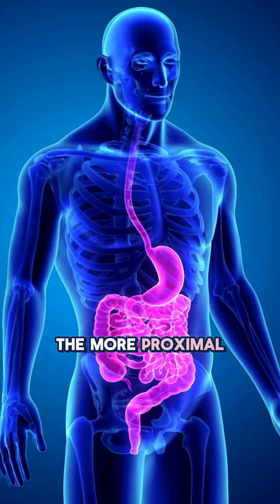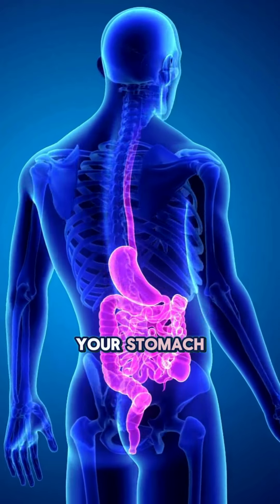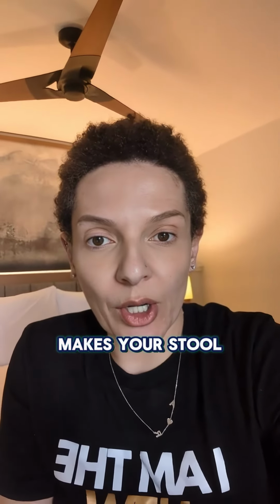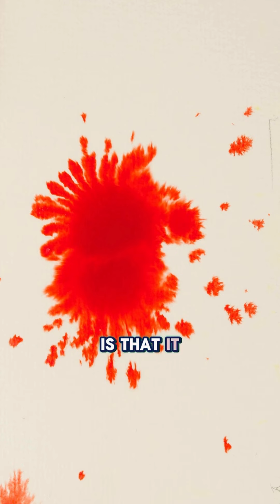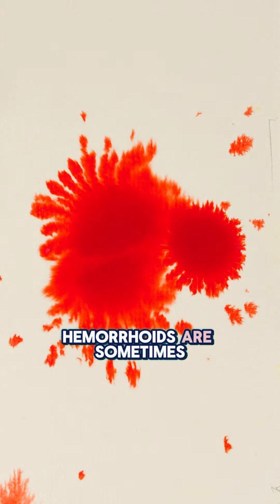Colorectal Cancer Awareness Month | What your Bleeding Pattern says about your Health!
What your Bleeding Pattern says about your Health! 🚨

🩸 Colorectal Cancer Awareness Month – Day 2 🩸

Bleeding with bowel movements is never normal, but not all bleeding means cancer! Knowing the color and pattern of your bleeding can help determine the cause and next steps.

Bright Red Blood:
✔ Usually from the rectum or anus (like hemorrhoids).
✔ If it happens only during bowel movements, it may be treated with medications or in-office procedures like rubber banding.
✔ If bleeding occurs between bowel movements or is heavy, further evaluation is needed.

Dark or Black Stool:
✔ Indicates bleeding from higher up in the digestive tract (stomach, small intestine, or colon).
✔ This type of bleeding typically requires a colonoscopy for evaluation.

🩺 Why this matters:
The right diagnosis starts with the right details! When talking to your doctor, GI specialist, or colorectal surgeon, be sure to mention:
✅ The color of the blood.
✅ When the bleeding occurs.
✅ How long it’s been happening.
Don’t Ignore the Signs!

In Houston? Visit Houston Community Surgical for a comprehensive evaluation.
• Same-day consultations available
• Screening appointments within 1-2 weeks
• Expert care from a woman-owned practice

Houston Community Surgical
📍427 W. 20th Street Suite 710, Houston, Texas 77008

Outside Houston? Get expert guidance through Second Scope Consultants
​• Virtual case reviews through Second Scope
• Expert education sessions
• Personalized guidance

Your health is our priority! 🩷💙